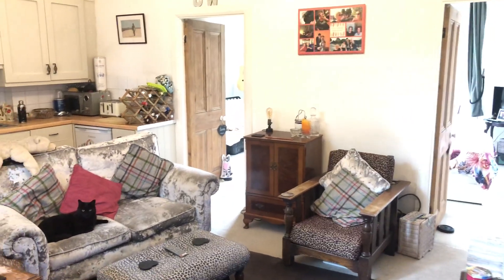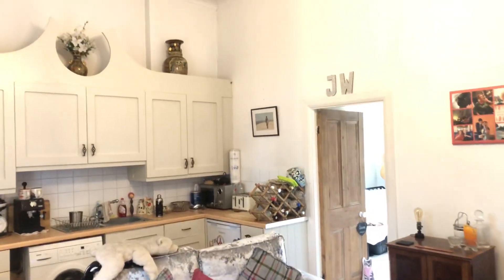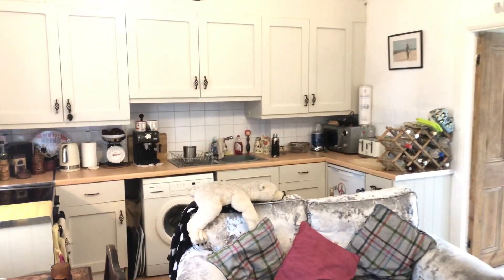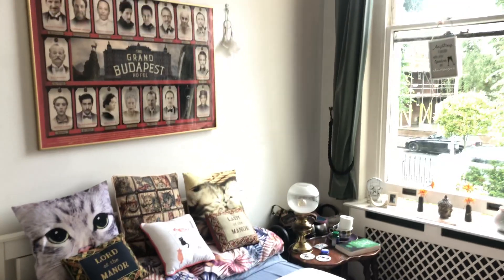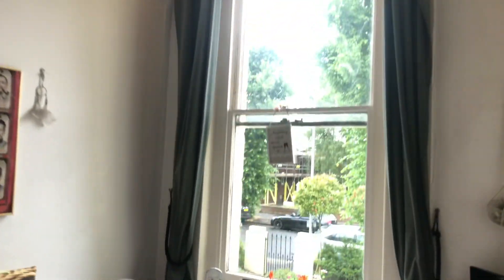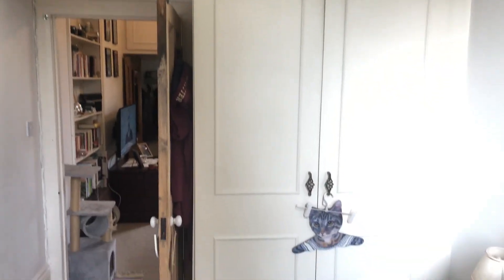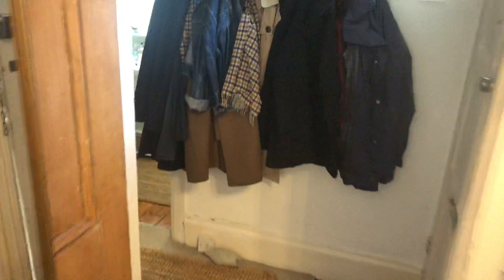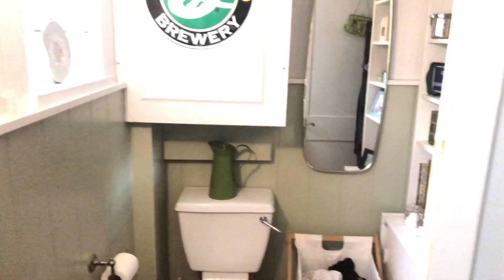KT1 - Palace road (2020)